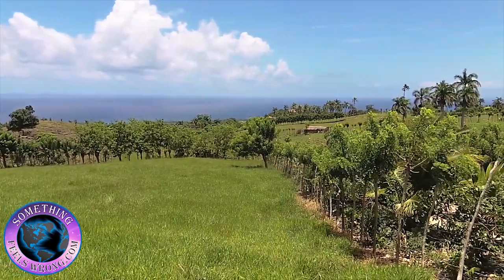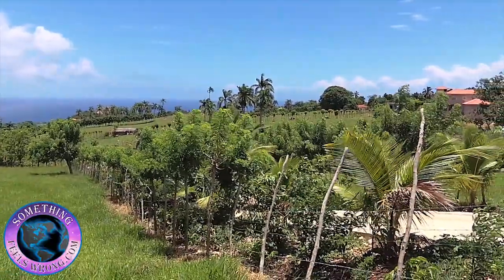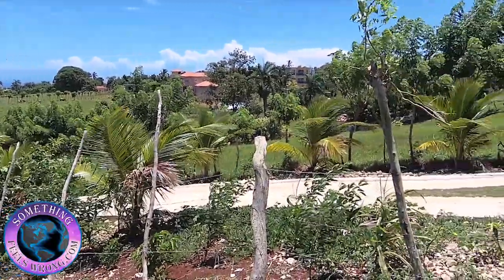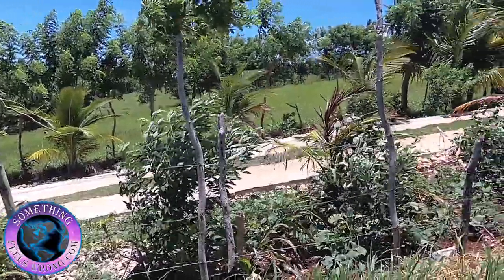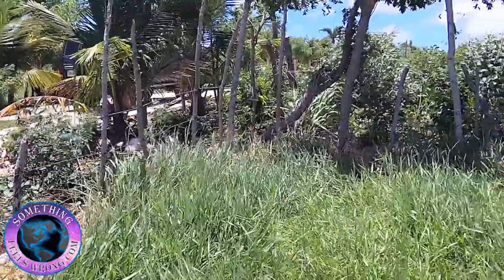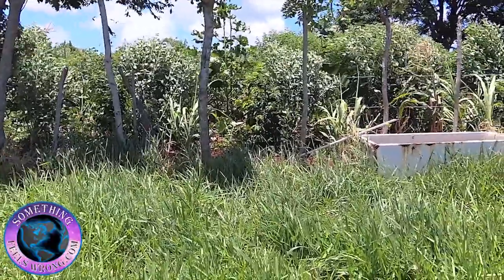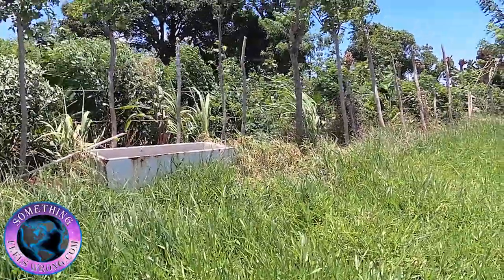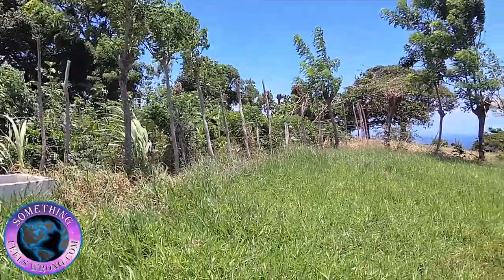Land for Sale Loma Alta #4301 Cabrera North Coast Dominican Republic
Every now and again you’ll hear me mentioning “one of the nicest properties ever seen” and for those who are seeking the highest quality our region has to offer those words are you signal to pay close attention. With that in mind I want to brief you on one of the nicest properties ever seen to date. When a property has location, amenities, view and quality of terrain which this one has, those looking for the best may have just found what they’re searching for. Those seriously looking for the best would want to consider a closer look. Outside of our Montana y Mar project I’ve yet to see comparable alternatives. Well I just may have found it. A stellar acre and a quarter surrounded by sheer beauty. Every aspect of this property has a Caribbean feeling to it. Honestly it has to be seen to be appreciated. For now it’s onto our next assignment.

Loma Alta
Cabrera
Immigration
Retire Overseas
DYD Tour
Relocate
Expatriate
Expat
Leaving America
Leaving Canada
Leaving Europe
Cabrera Dominican Republic
Southwest Dominican Republic
Live in the Dominican Republic
Considering Expatriation
Reallocate your portfolio
Hispaniola
Beaches